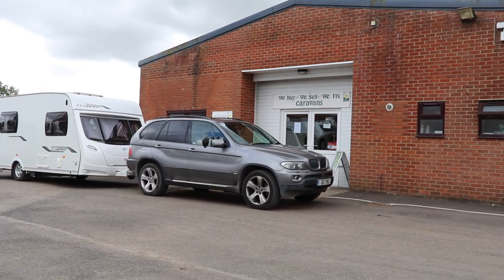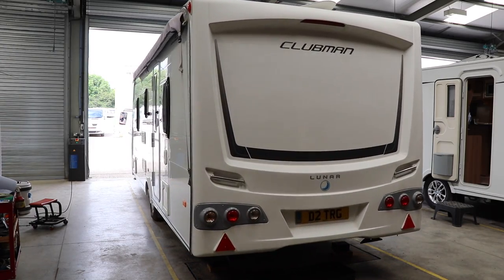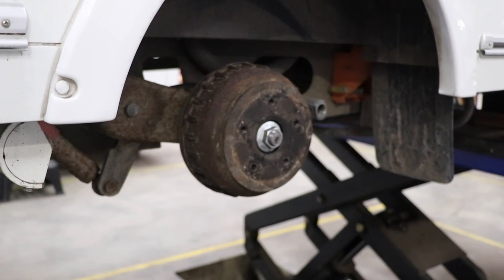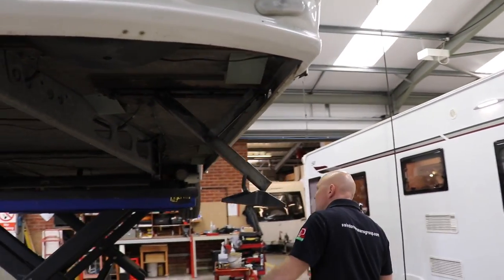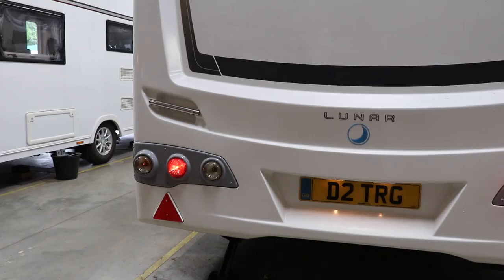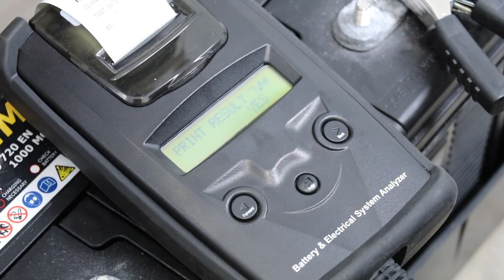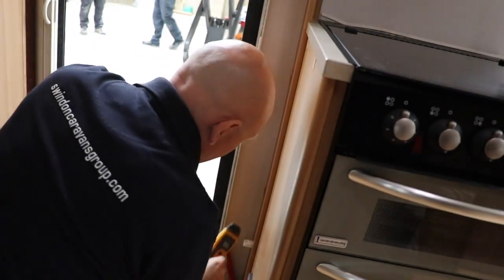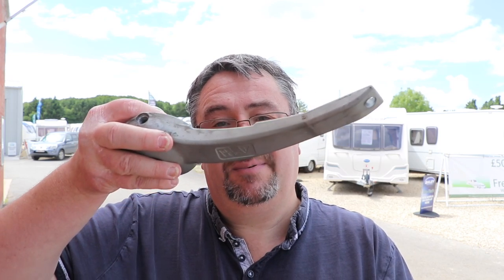Caravan Servicing | Part 1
In this episode I show what you are likely to expect when taking your caravan for a Service. a huge thank you to Swindon Caravans who allowed me some rare access to the workshops.